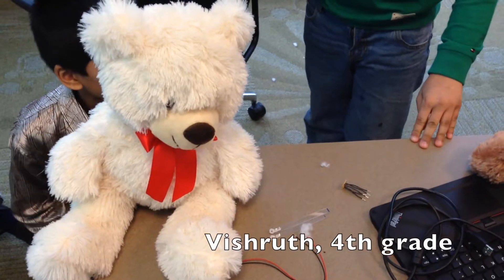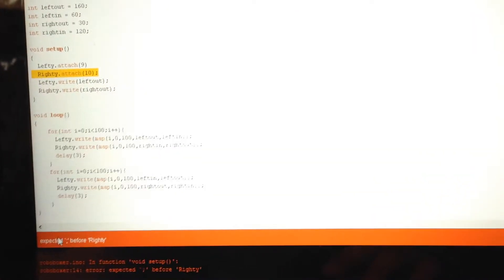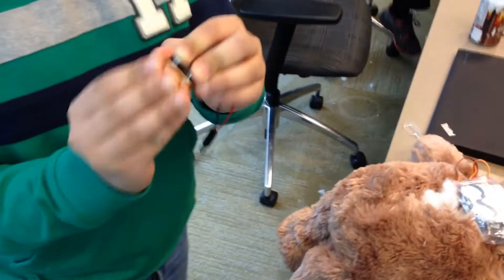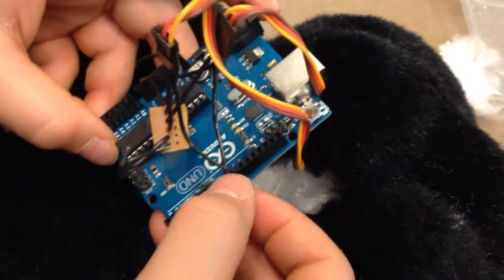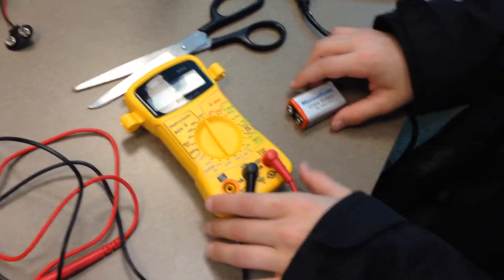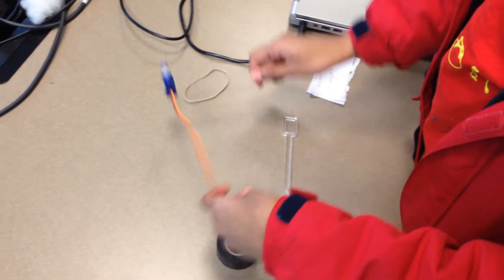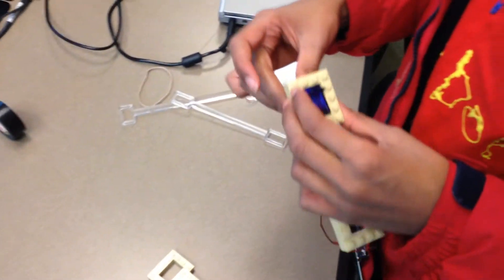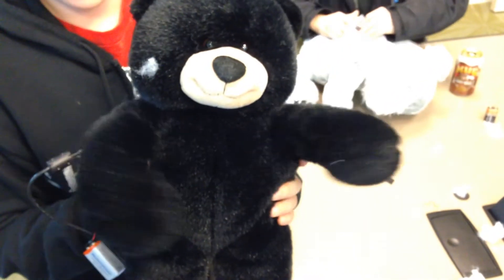RoboBear Camp Cherry Crest WA 2/15/14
Watch as the elementary school students of the RoboBear camp teach us how to build RoboBear.